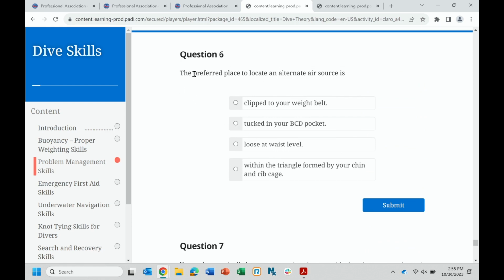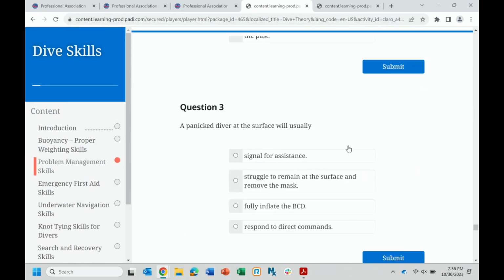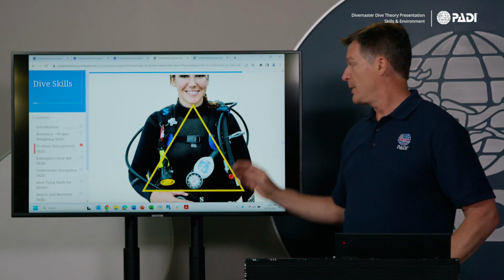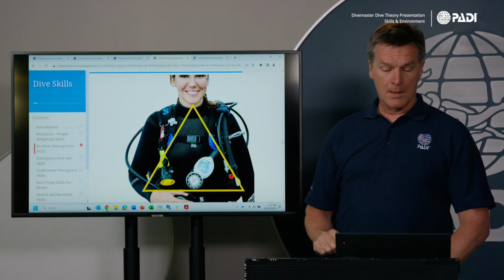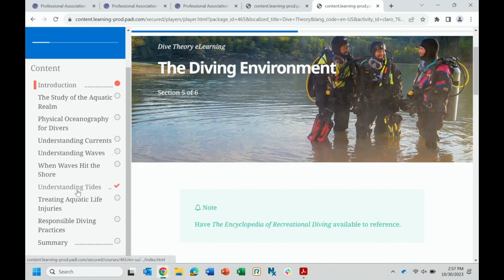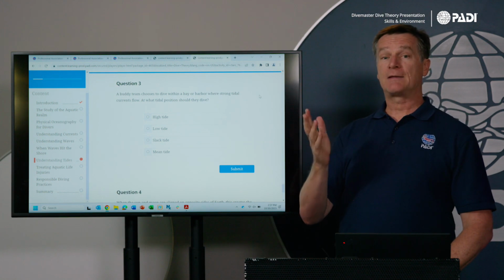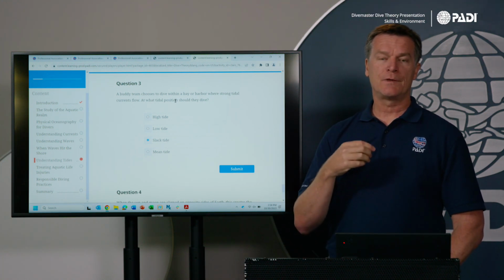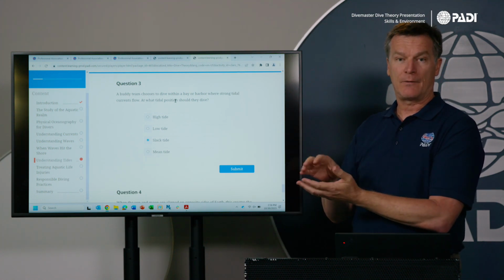Dive Theory Presentation - Skills & Environment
This “how -to” video series provides an in-depth overview on how to prepare for and schedule the PADI Divemaster course. We explore all aspects of this program in detail to help you feel more comfortable and confident in training the next generation of dive professionals. We’ll review how you can best prepare to conduct the course with specific guidance and information on where you find supportive resources as well as provide demonstrations of some of the skills and how to teach them. These detailed tips are sure to help boost your confidence and make your next Divemaster course easier to teach!